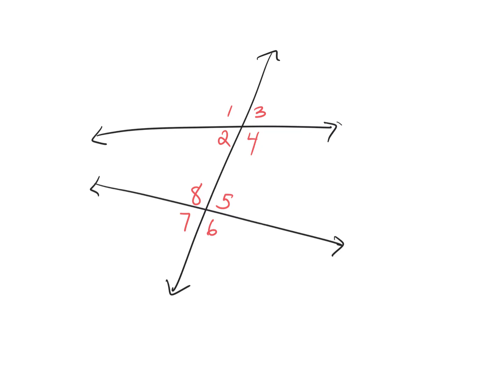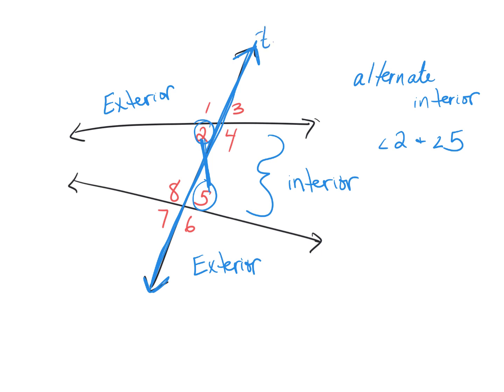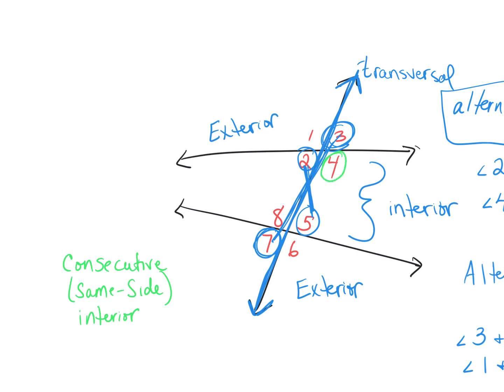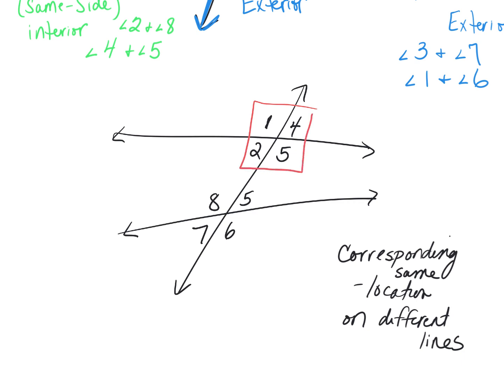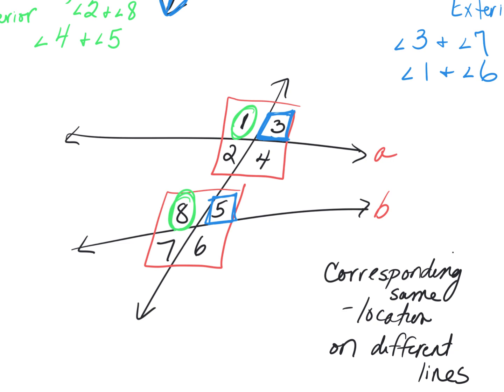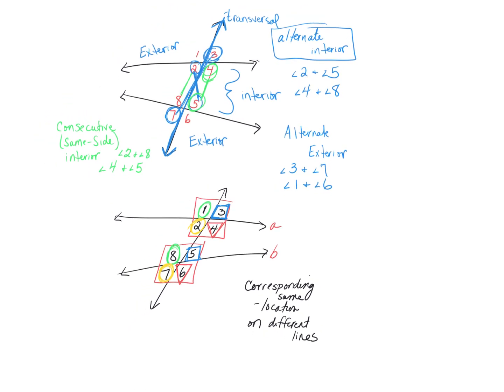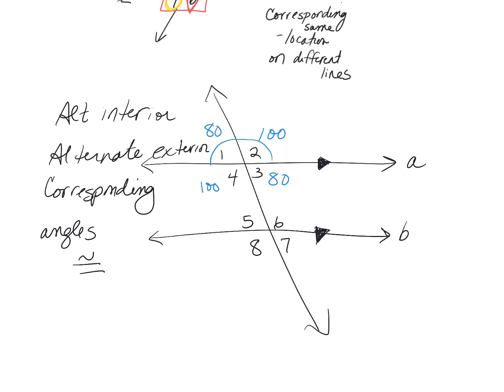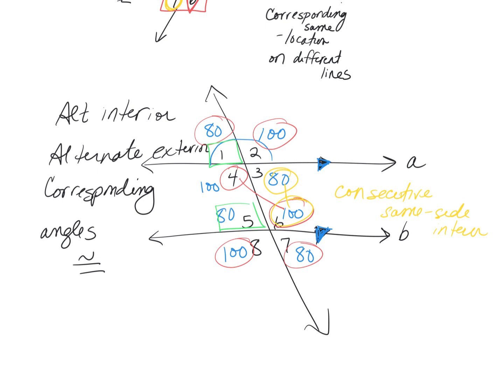Definition of angles formed when cut by a transversal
Explains what the difference is between alternate interior, alternate exterior, consecutive (same-side) interior, and corresponding angles as well as the relationship between their measures when the lines are parallel.